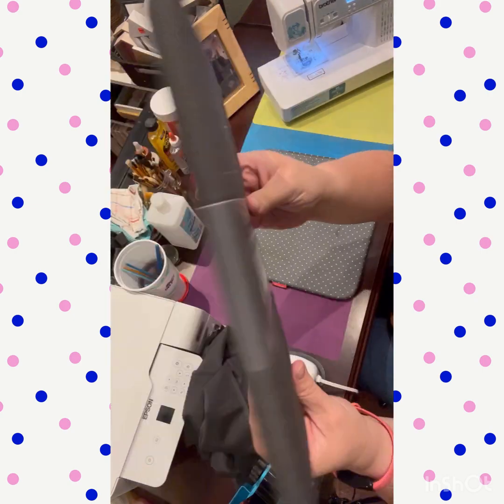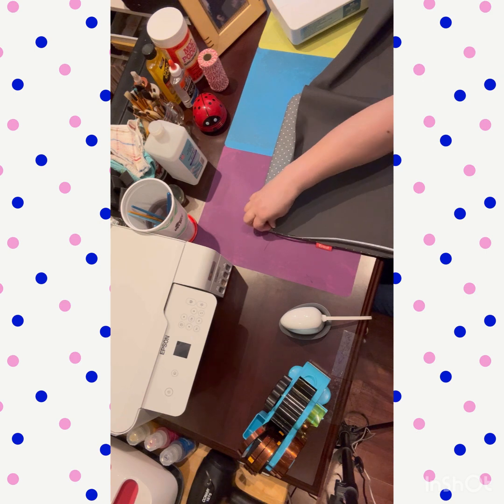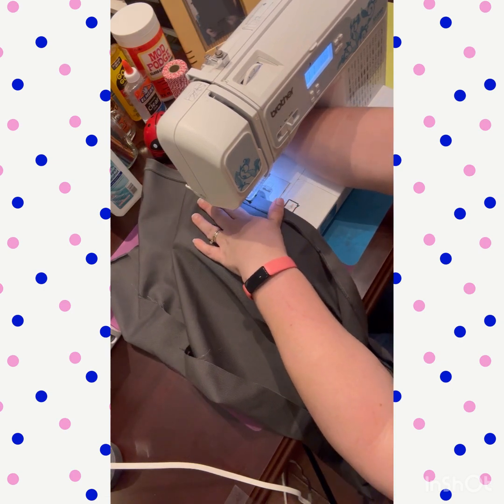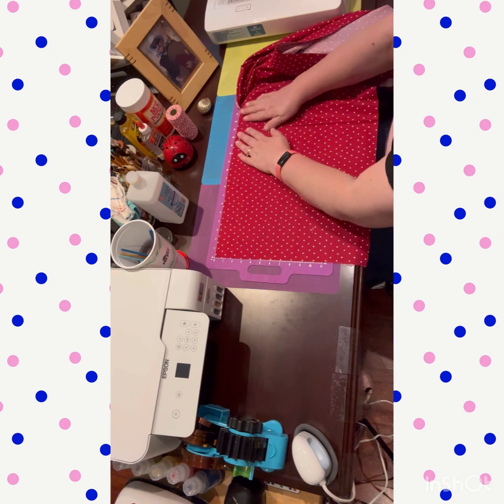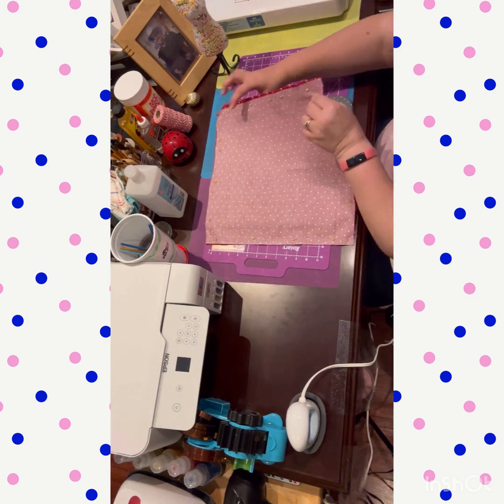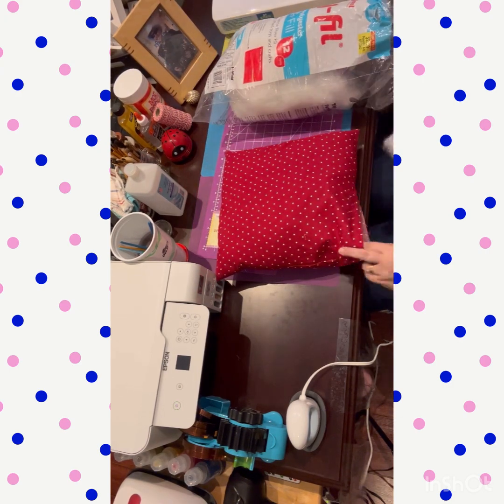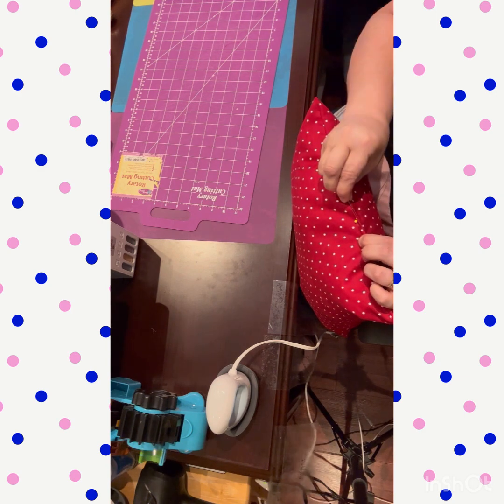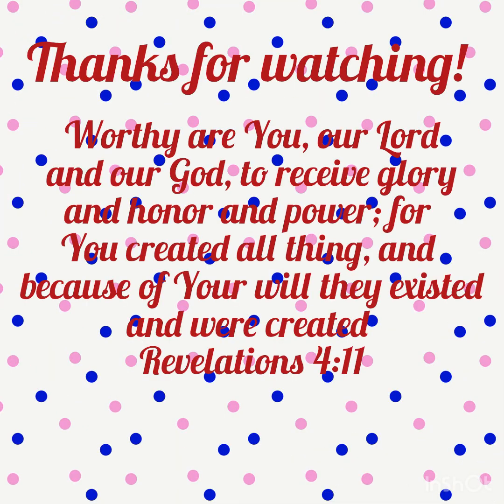DIY Curtain and Throw Pillows on a budget.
Today we are making a curtain using Better Homes and Gardens pre cut fabric that I got from Wal-Mart for $10.88 before taxes. This fabric comes in two yards. I started out by precutting the fabric to the size that I needed for the window in my foyer. My window is 16"x58" so when I cut it I cut it to 17"x60" so that I have room for the hems all the way around. I was able to iron the hems that my old friend and neighbor had taught me so that I didn't have to use pins. I then put the fabric in my sewing machine I am using a Brother sewing machine. I did this for all four sides and then hung and tied off with a red tassel. This fabric is kind of see through and that is good with me as is still lets some sun light in. If you do not want see through then you can always double up the fabric. On the second DIY we are making throw pillows. I used red polka dots fabric that I got from Hobby Lobby I paid $6.99 a yard. I precut the fabric to the size I wanted which was 15" I should have cut a bit more for a bigger pillow but this turned out to be a great fit with the other pillows on the bench. I cut two pieces and faced them together the pretty sides facing each other. Then I pinned both pieces together and put through my sewing machine. I sewed all the way around until I had just enough of a hole to flip the pillows inside out and was able to stuff them with the poly fill. Once the pillow was full I was able to sew by hand the rest of the pillow using an invisible stich. I was able to make two pillows for the price of $7.60 where can you buy one pillow for that price? With DIY number one I was able to make a curtain and a table runner for $11.83 once again where can I buy even a curtain that fits my window for that price? Thank you guys for watching.